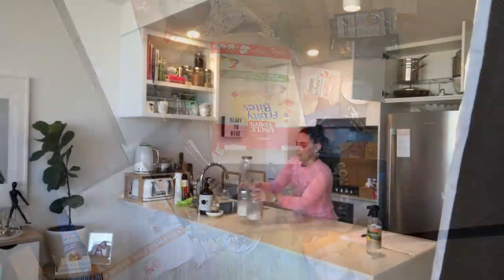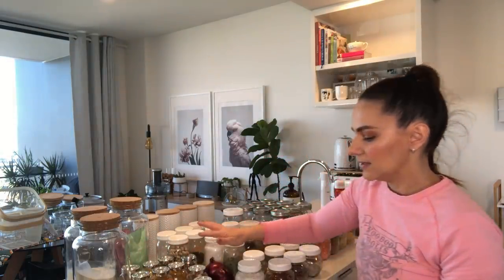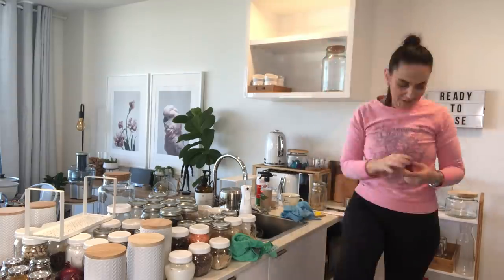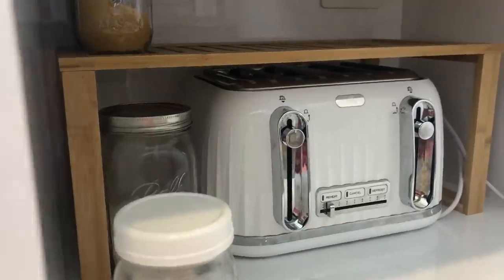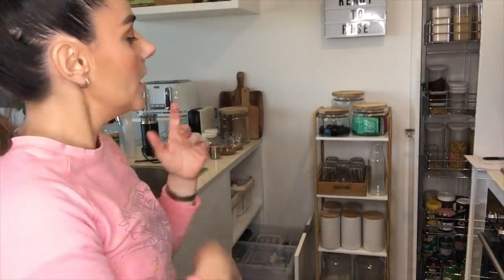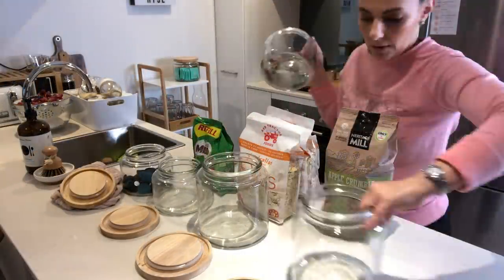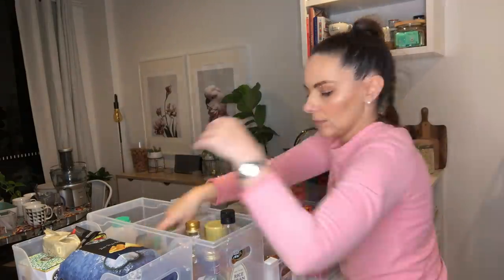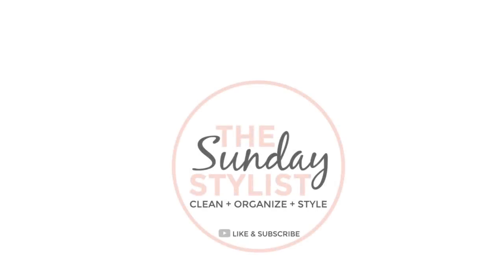KITCHEN ORGANIZATION MAKEOVER - SMALL PANTRY IDEAS || THE SUNDAY STYLIST